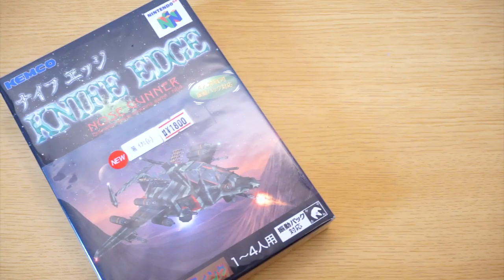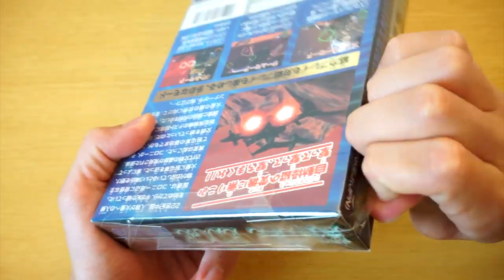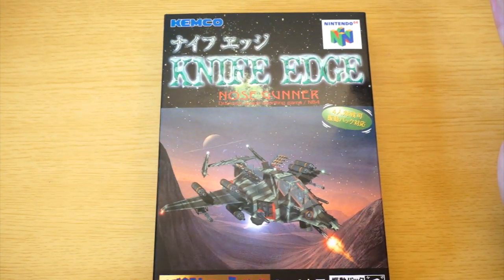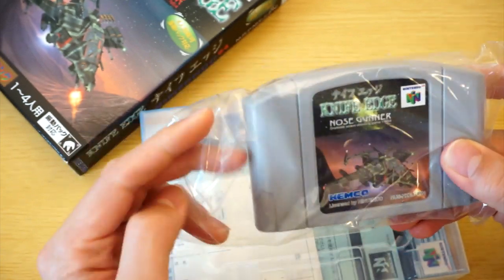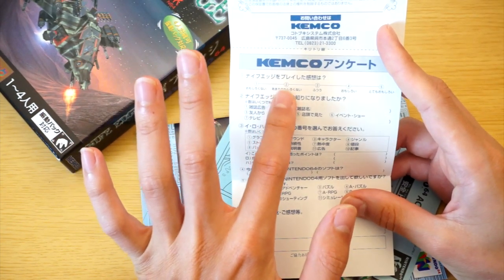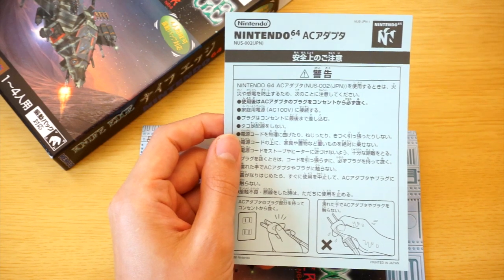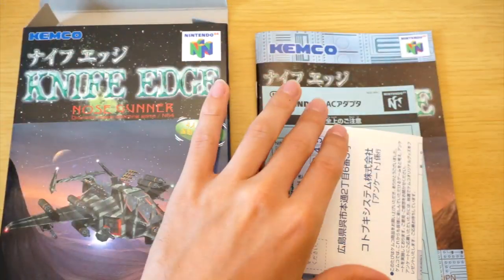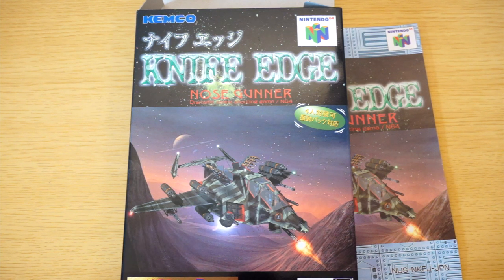Opening a "sealed" Japanese N64 game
While Japanese cartridge games are usually not sealed, you can find new copies of games quite easily in Tokyo and other big cities. To mark the completion of my N64 collection, here is an opening video of a brand new copy of a Japanese N64 game.